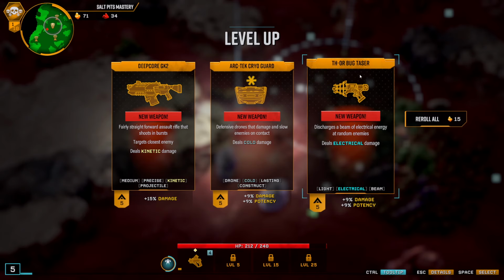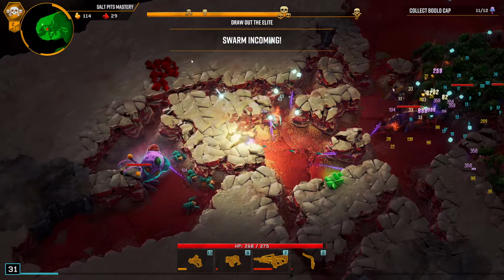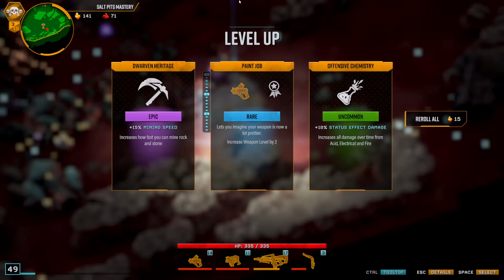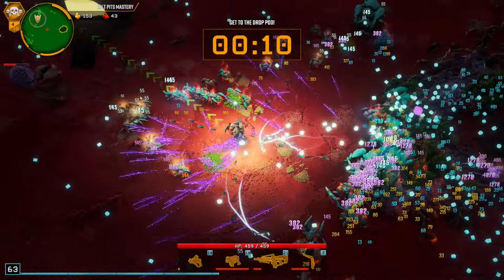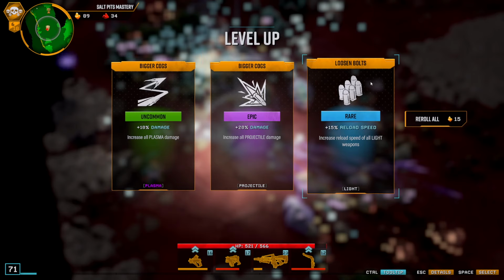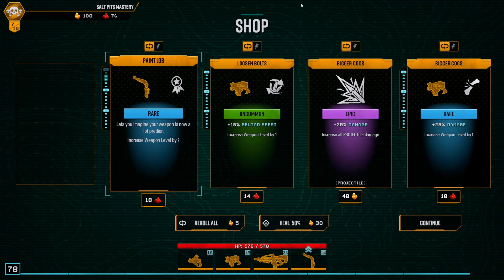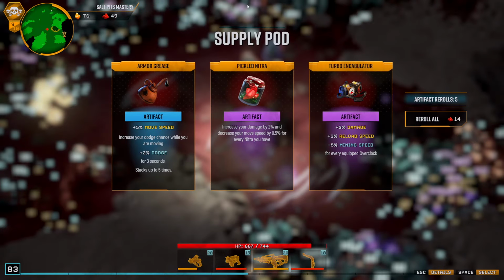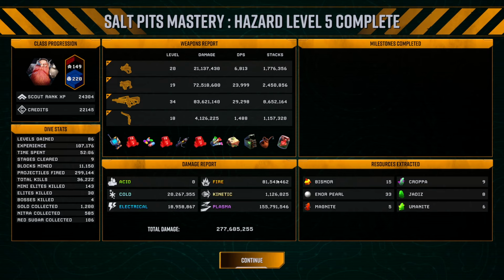FROSTFIRE Plasma Tank Feels Like Cheating! | Deep Rock Galactic: Survivor